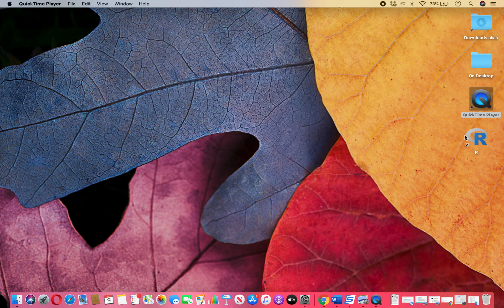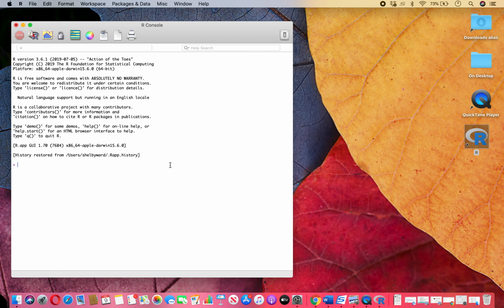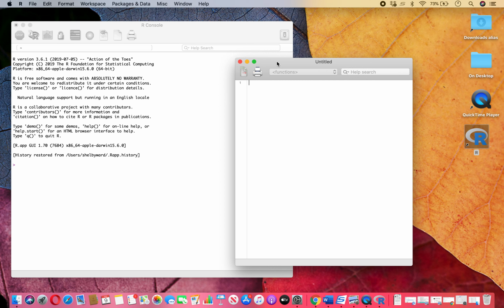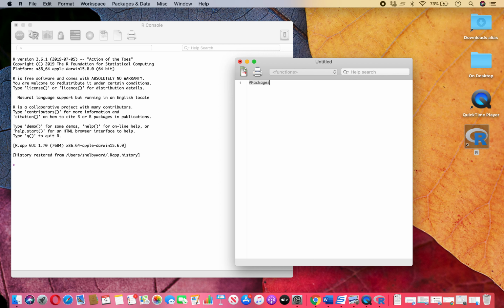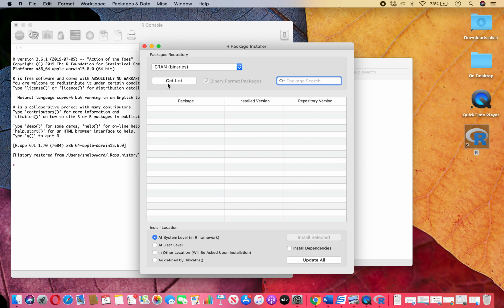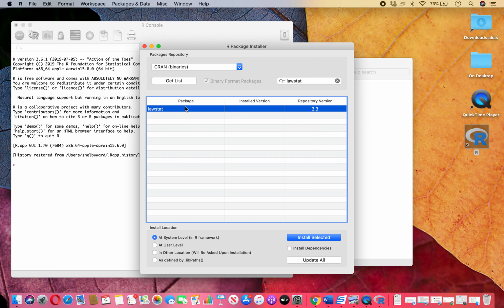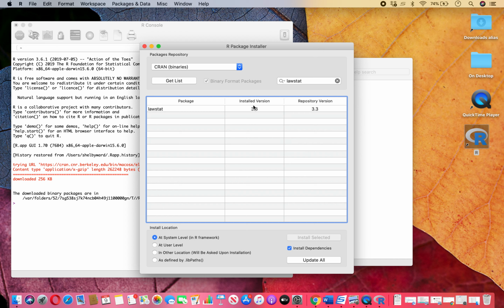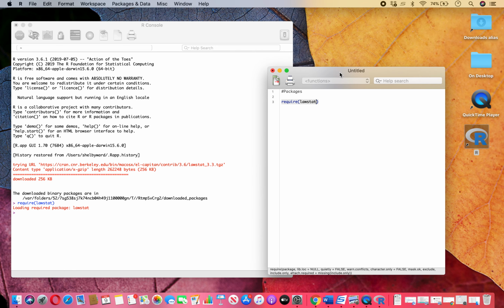Installing Packages in R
Short instructional video on how to install packages in R. I use lawstat as an example.